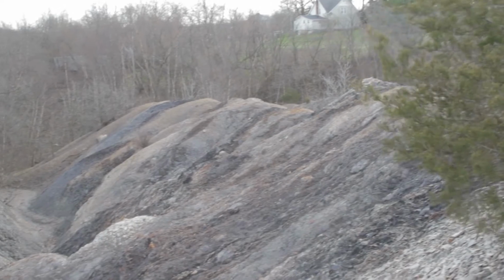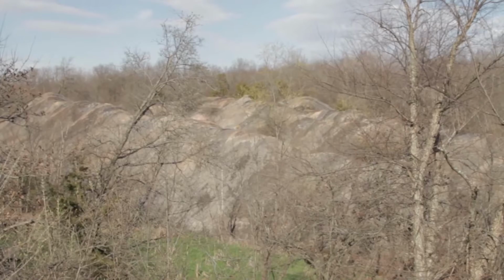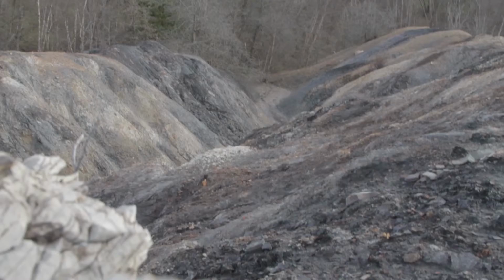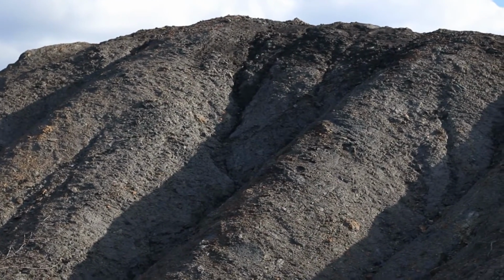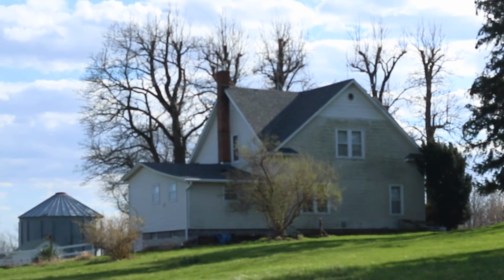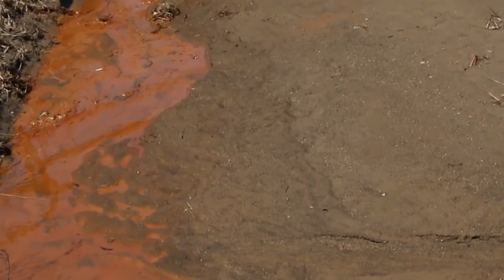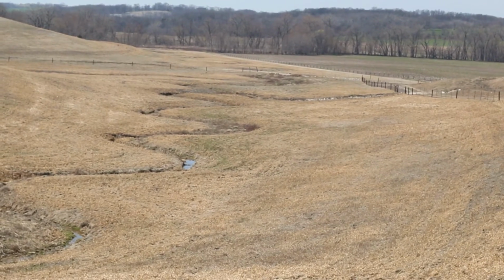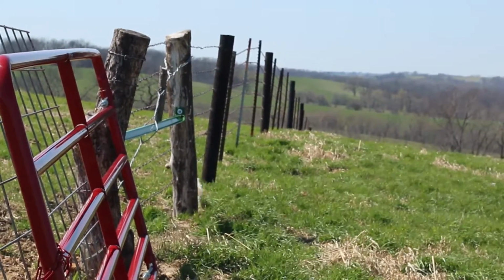This Land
The Iowa Department of Agriculture and Land Stewardship – Mines and Minerals Bureau is responsible for reclaiming “abandoned mine lands” in Iowa. In this video, landowners from Southeast Iowa speak on the condition of their previously mined land and the experience of having it reclaimed. University of Iowa students enrolled in a Film/Video Production: Nonfiction course created this video in partnership with Pathfinders RC&D, the Department of Agriculture and Land Stewardship, and the Office of Outreach & Engagement’s RC&D Partnership program.